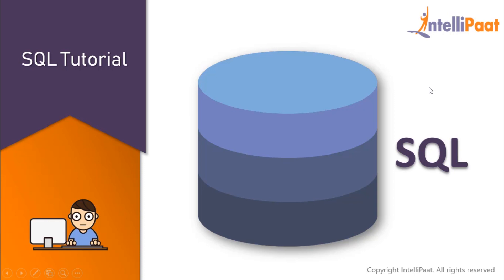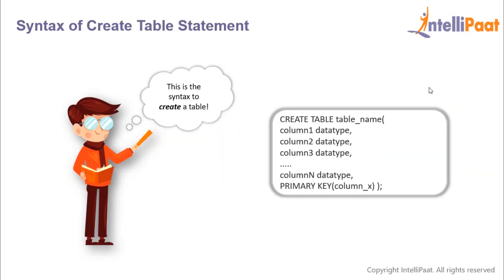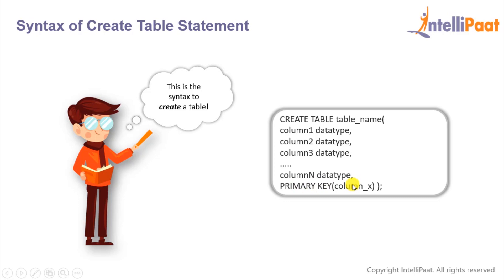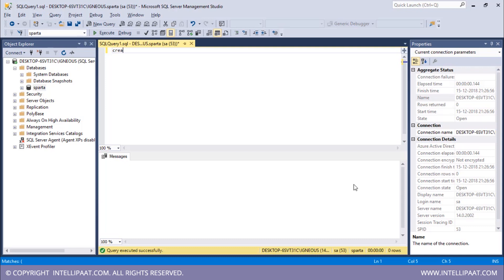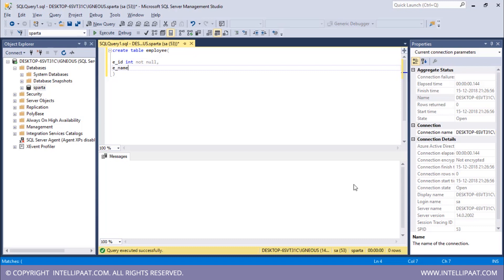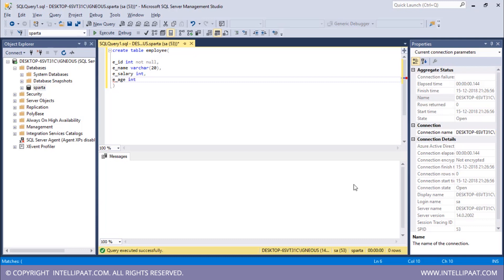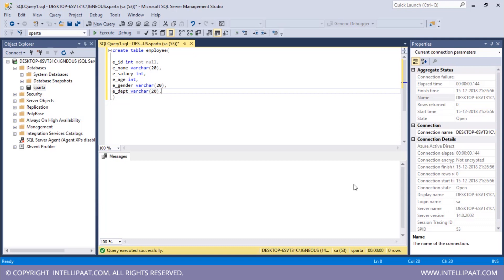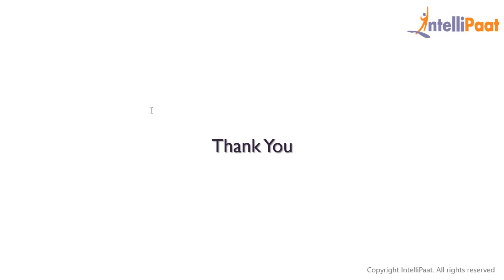How to Create Table in SQL | Create Table Statement | Hands on Create Table in SQL | Intellipaat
In this video you will learn how to create table in SQL Server. This SQL create table statement video is a complete practical video where we have shown a hands on demo on how to create an employee table so that you can follow the same steps to create your own table easily.

Following topics are covered in this video:
00:23 - steps to create a table in sql
00:40 - syntax of create table statement
01:28 - hands on create table in sql

Got any questions about create table statement MYSQL? Ask us in the comment section below.
Intellipaat Edge
1. 24*7 Life time Access & Support
2. Flexible Class Schedule
3. Job Assistance
4. Mentors with +14 yrs
5. Industry Oriented Course ware
6. Life time free Course Upgrade

If you want to learn SQL to become fully proficient and expert in managing the database solutions, managing various operations on databases, migrating it to the cloud and scale on demand then this Intellipaat explanation on SQL is for you. This Intellipaat SQL tutorial is your first step to learn SQL. Since this SQL video can be taken by anybody, so if you are a Software developers and IT professionals, SQL and database administrators, Project Managers, Business Analysts and Managers, Business Intelligence professionals, Big data and Hadoop professionals or someone aspiring for a career in SQL development then you can also watch this SQL tutorial to take your skills to the next level.

SQL optimization has always been a popular topic in database management. SQL Database optimization can be an extremely difficult task, in particular for large-scale data wherever a minute variation can result or impact drastically on the performance. So learning this skill will definitely help you grab the best jobs in top MNCs after finishing Intellipaat SQL online training. The entire Intellipaat SQL course is in line with the industry needs.There is a huge demand for SQL certified professional. The salaries for SQL professional are very good. Hence this Intellipaat SQL tutorial is your stepping stone to a successful career!